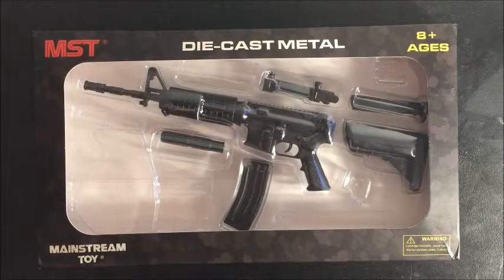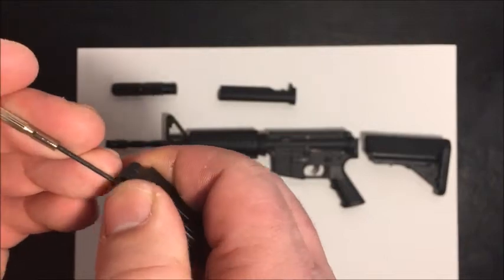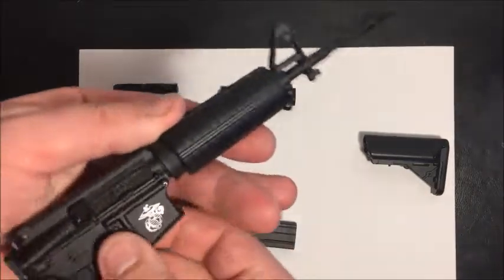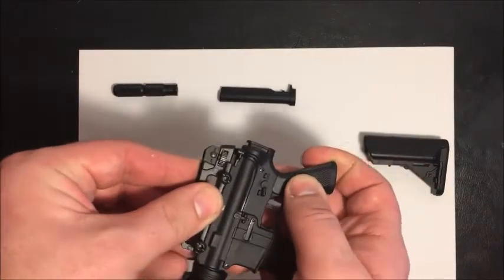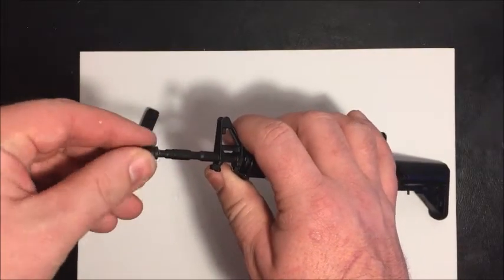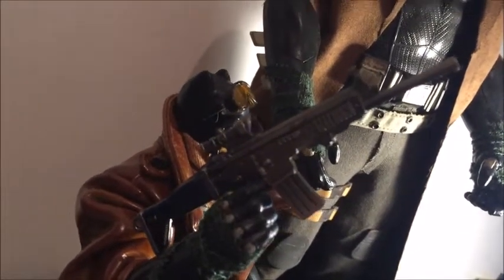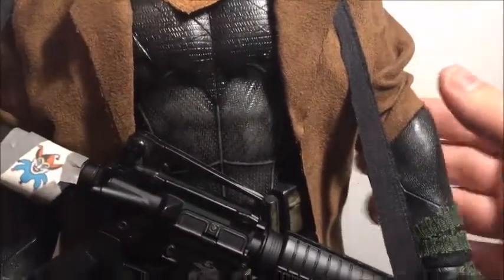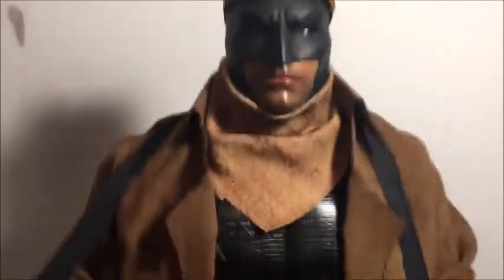19 INCH KNIGHTMARE BATMAN RIFLE UPDATE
Hi guys just a quick video update on the 19 inch Knightmare batman. i ordered a die cast metal 1:4 scale rifle from america and it finished of the custom figure perfectly